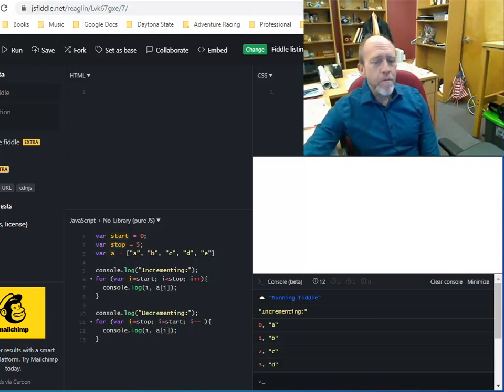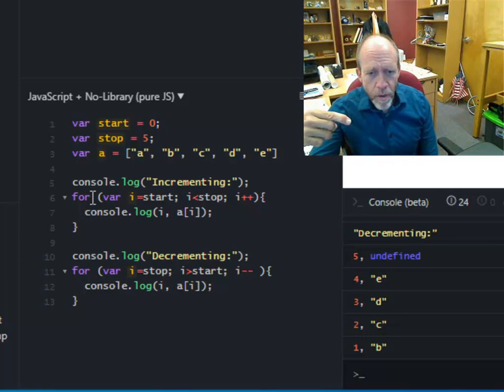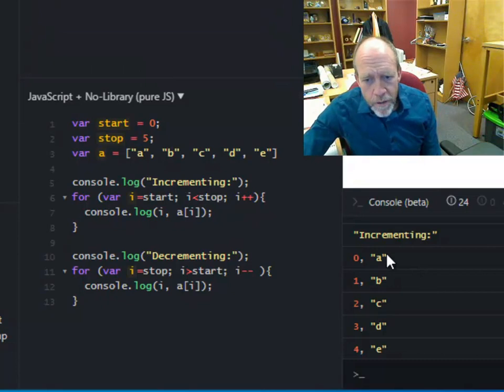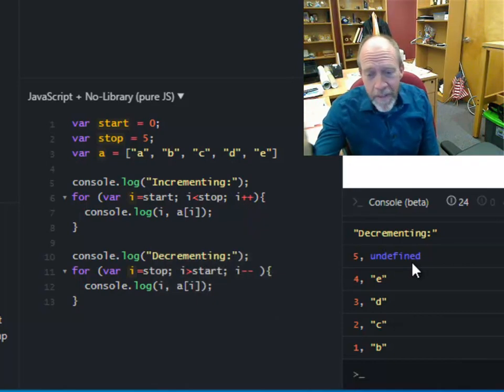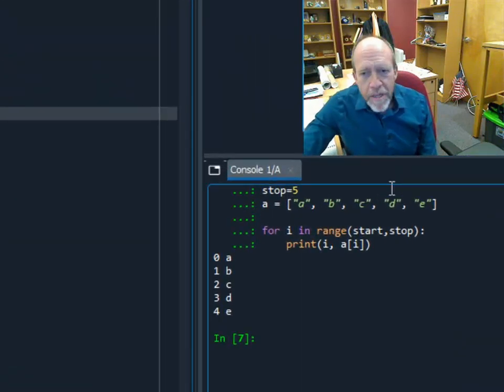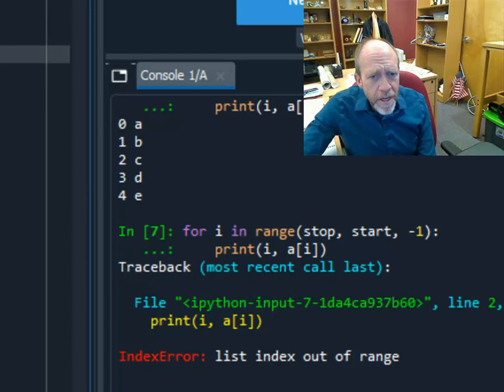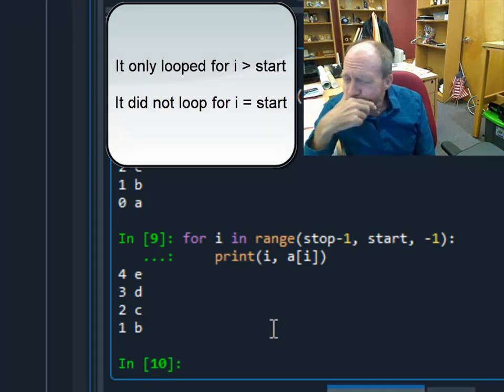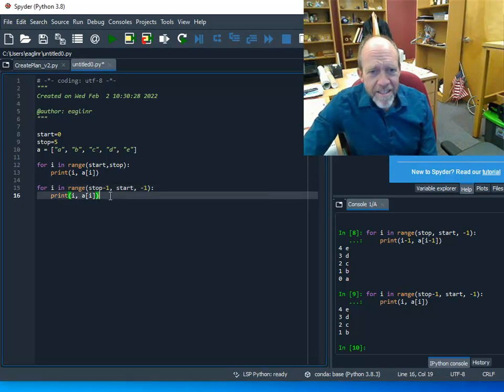Programming Fundamentals - Loops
Covers the concept of the for loop in both Python and Javascript. Covers the necessary elements of the loop and understanding of loops required to be an effective programmer.